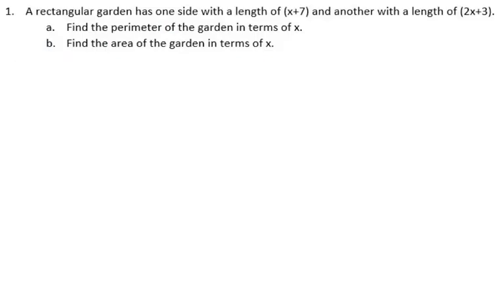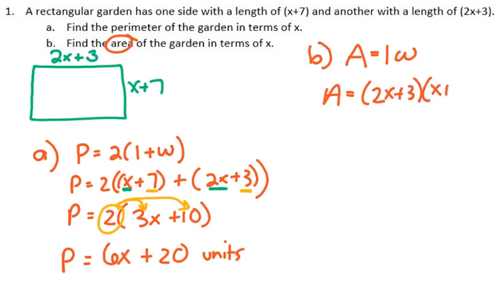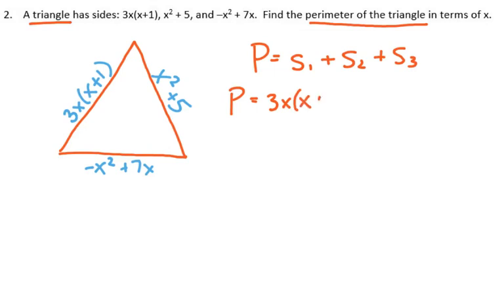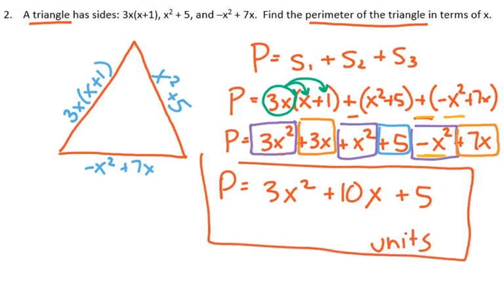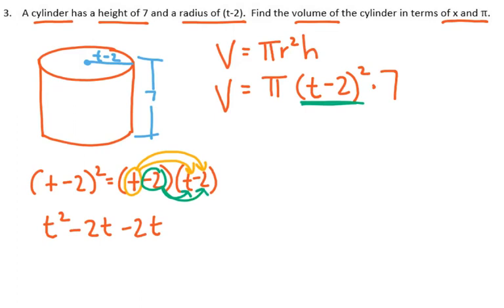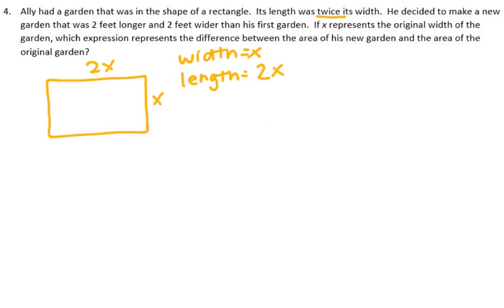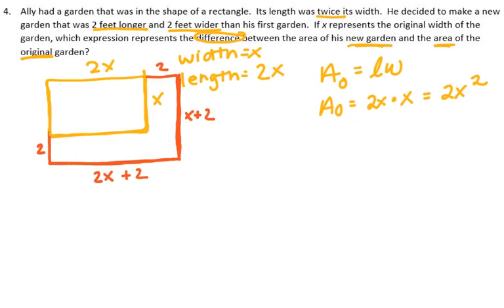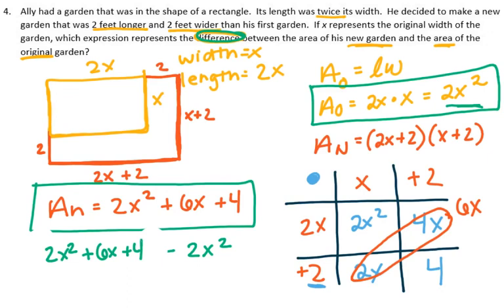Application of Polynomials